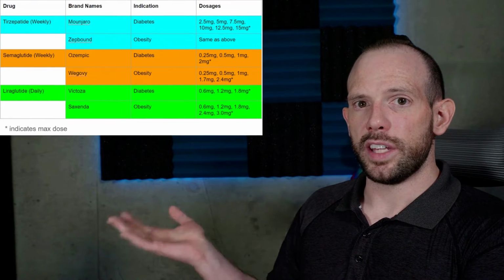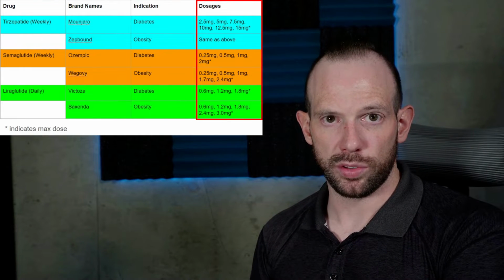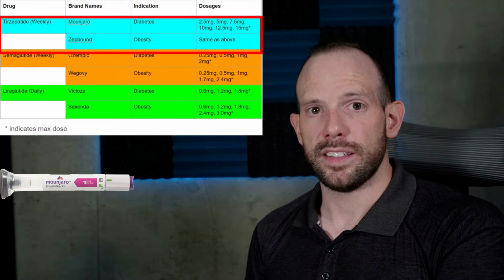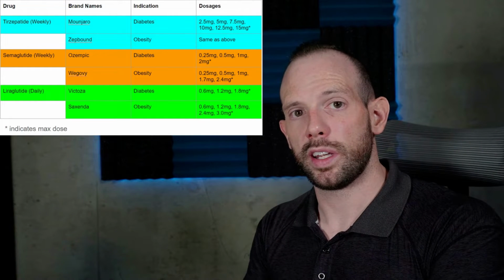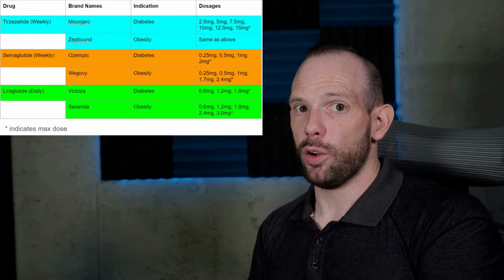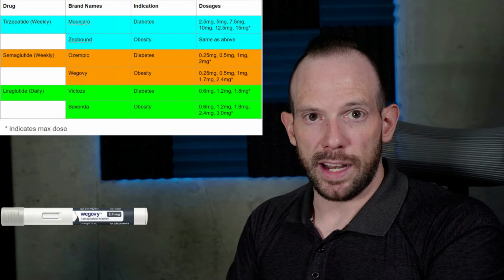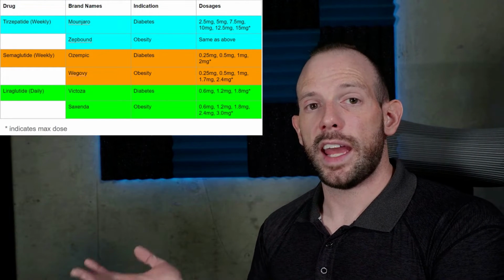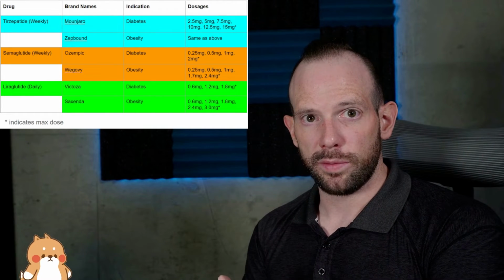How to Switch from Ozempic (or Wegovy) to Mounjaro | Dr. Dan | Obesity Expert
Products I recommend to support your weight-loss journey:

Managing Constipation
Managing Diarrhea
Managing Heartburn
Internalized Weight Bias
Protein Bars
Scales and More
Activity Trackers I recommend
My favorite Books
With Ozempic in high demand and little to none to go around, and Mounjaro entering the market here in Canada, some or many of you may be considering switching from one to the other.

Ozempic and Mounjaro are the main drugs on the market for both diabetes and obesity management. But is their dosing the same? Can you just switch without considering anything at all? (Hint: don’t do that.)

Watch my previous videos about how to fight obesity and about the best medicine for weight loss:

Live in Alberta? Come see me at my Pharmacist-led Obesity Clinic at Apothecare Pharmacy

Have questions or need support on your weight-loss journey?

Video Topics: medication for weight loss injection, medication management, medical weight loss, weight management, weight loss medications, weight loss injections, obesity treatment, medically supervised weight loss, Ozempic, Wegovy, Mounjaro, GIP, GIP Receptor Agonist, GLP-1